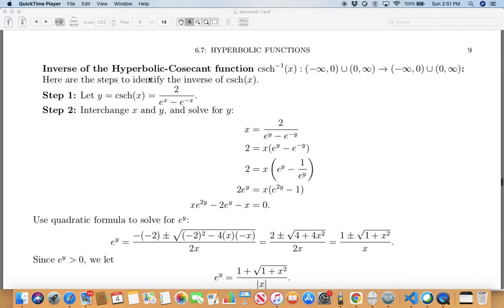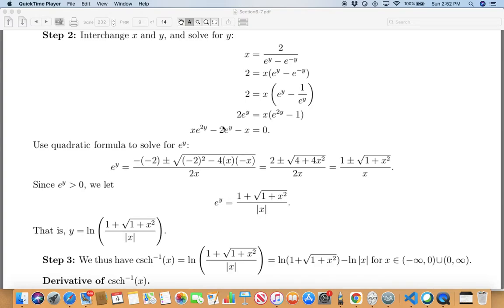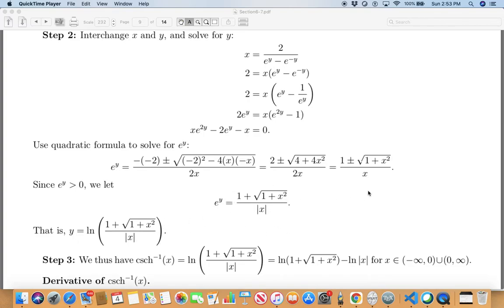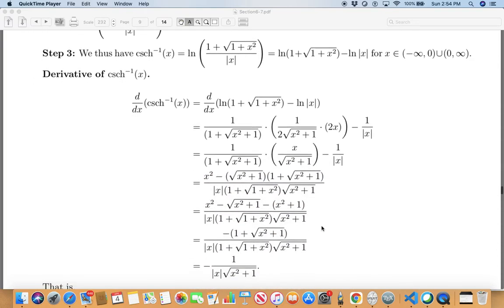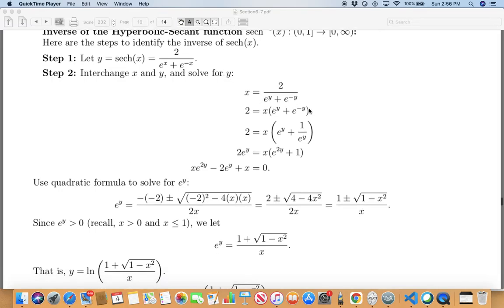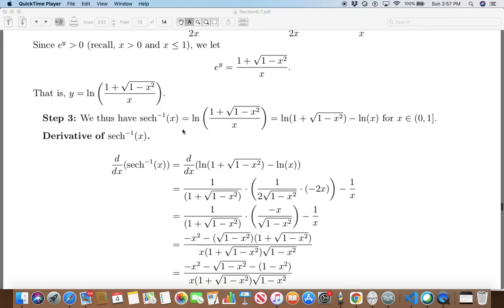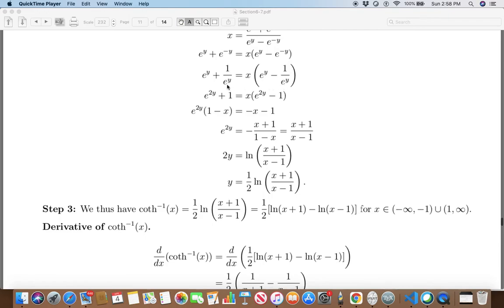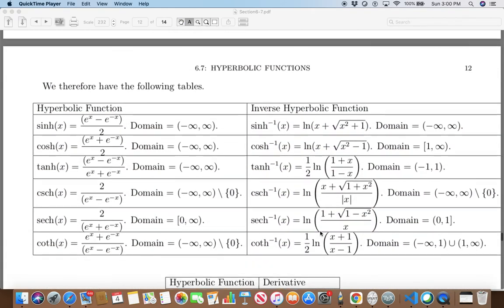Lecture6-7E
Calculus2-Derivatives of Hyperbolic functions and their inverses.